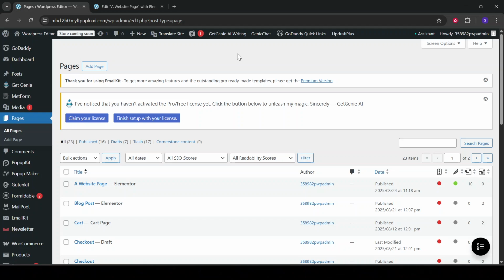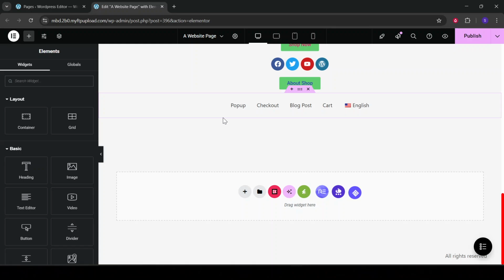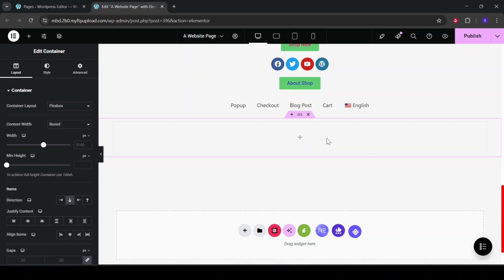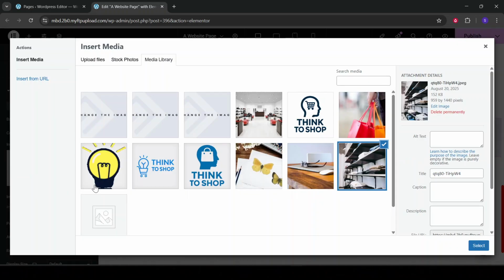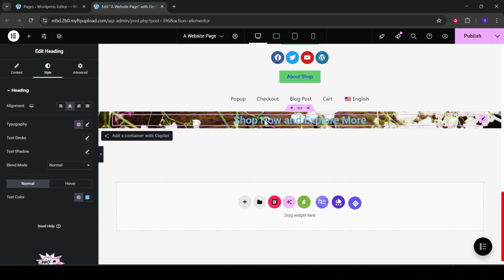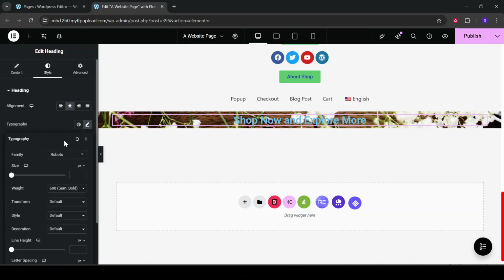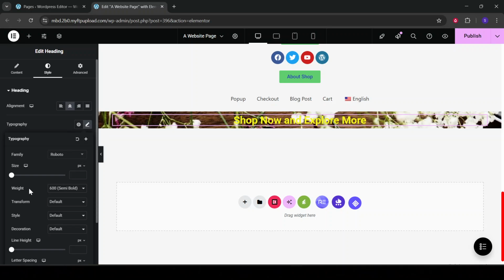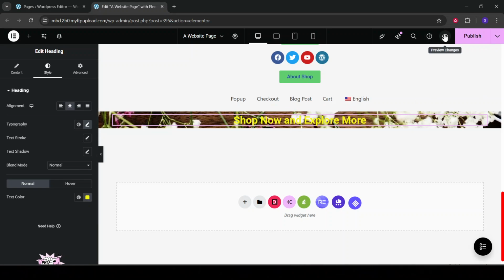How To Make Text Overlay Image In Elementor 2026 (Step By Step)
Learn How To Make Text Overlay Image In Elementor in this video.

In This Video, We'll Show You 👇
Elementor Text Overlay Image
Elementor Image Text Overlay
Elementor Text Over Image
Text Overlay Elementor
Add Text To Image Elementor
Elementor Tutorial Text Overlay
Elementor Image With Text
Elementor Text On Image
Elementor Text Over Image Tutorial
Elementor Image Text
How To Add Text To Image Elementor
Elementor Text On Image Tutorial
Elementor Text Over Picture
Elementor Text Over Photo
Elementor Text On Photo
Elementor Image With Text Overlay